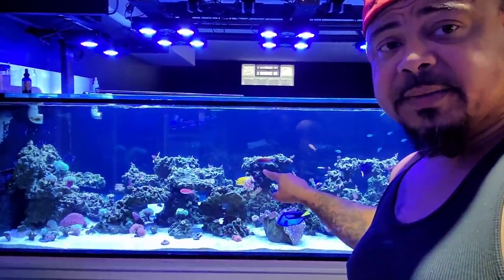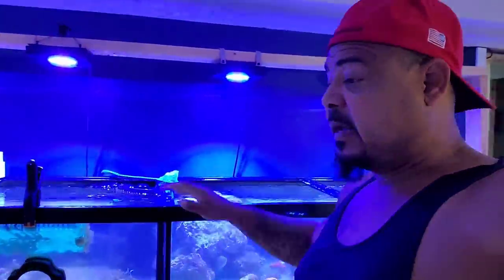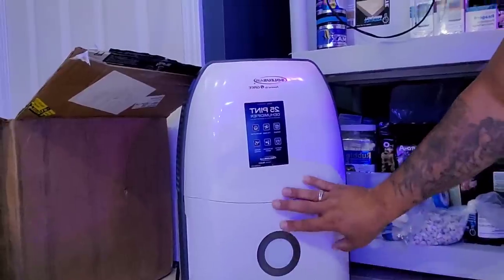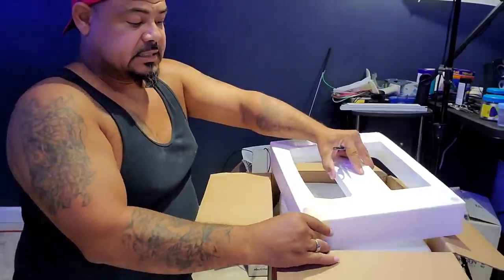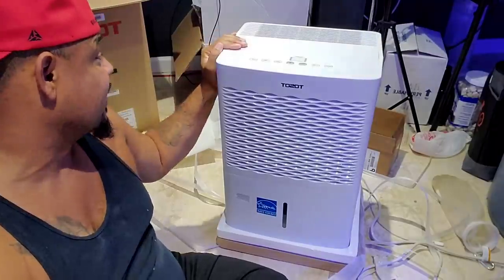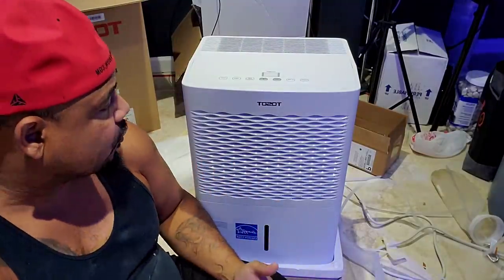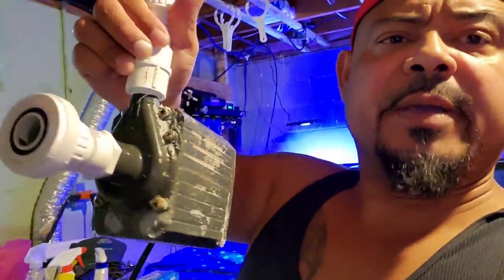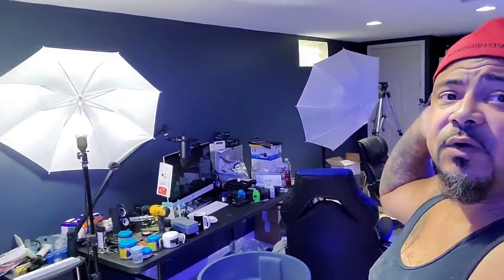High humidity in aquarium Room! How to fix it.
How to deal with high humidity in aquarium Room and fixed the problem.  Today we'll be installing a new tosot 70 pint dehumidifier and giving a complete update and walk through of my aquarium Room.

RicosAquariums